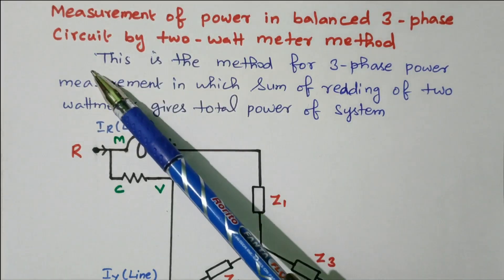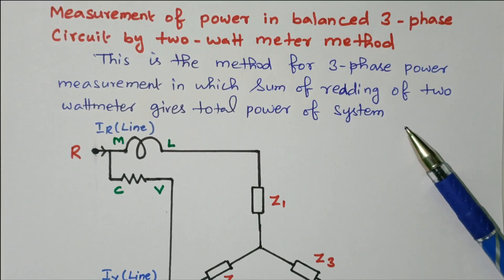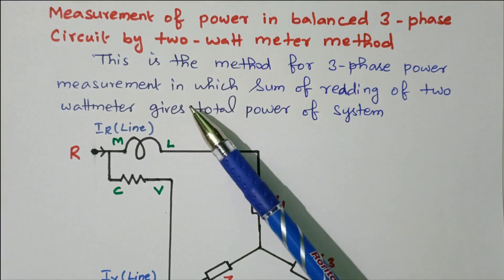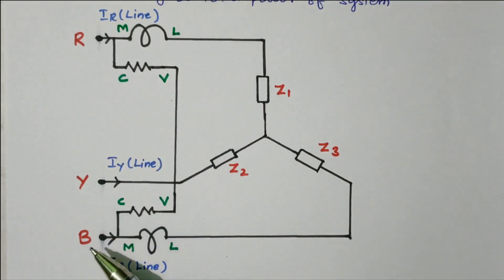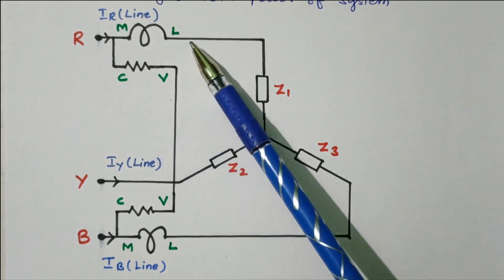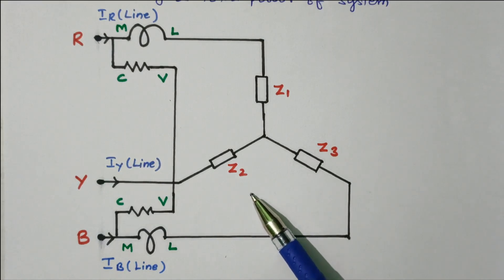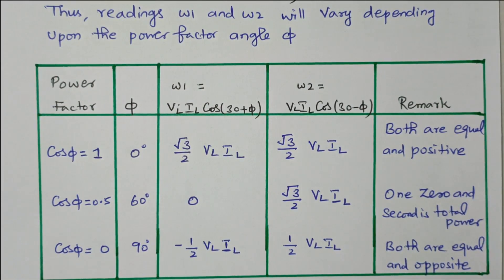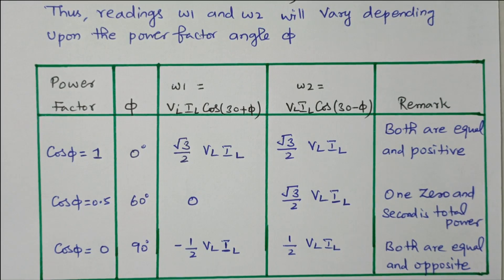06 Measurement of Power in Balanced Three Phase Circuit by Two Wattmeter Method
Lecture Series # 05 – Three Phase AC System

two Wattmeter Method, Measurement of Power in Balanced Three Phase Circuit